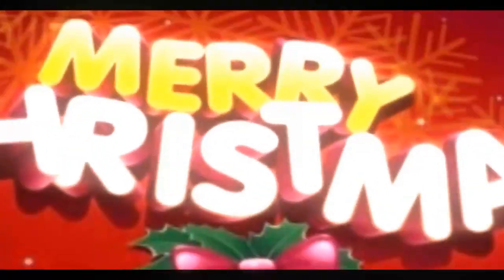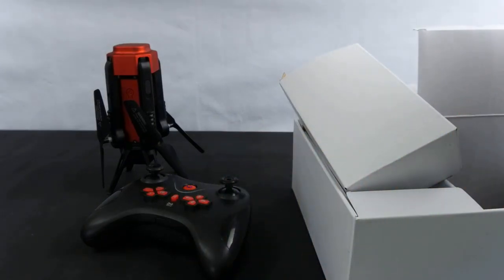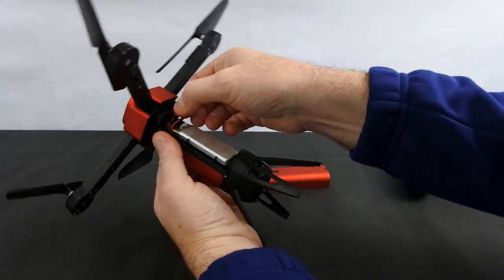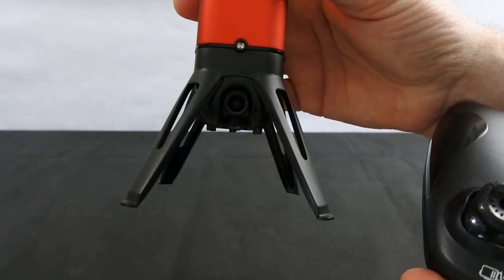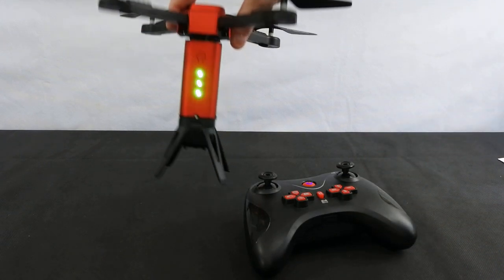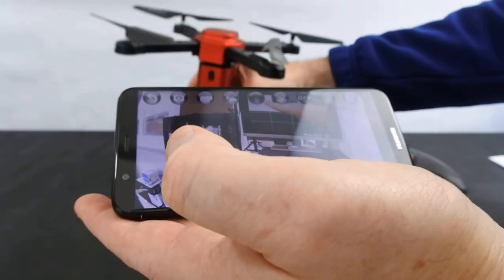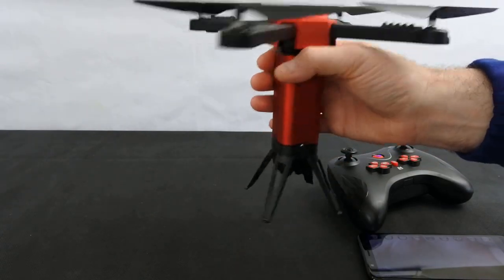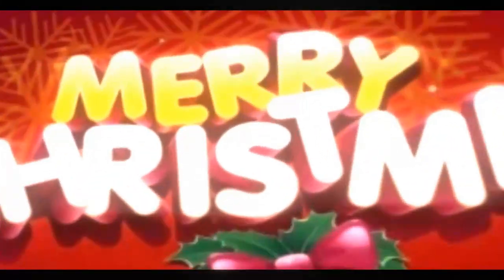Brainpower RC BP118 Vertical Foldable Rocket Drone with Obstacle Avoidance function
My review of the brainpower rocket drone